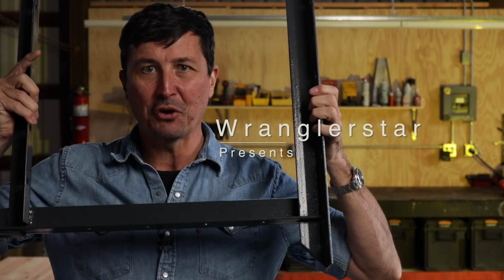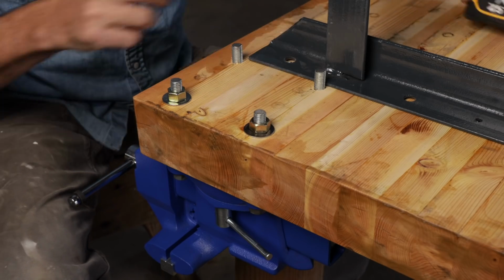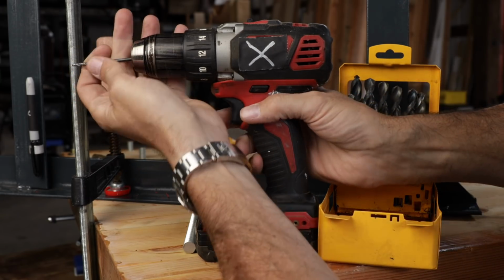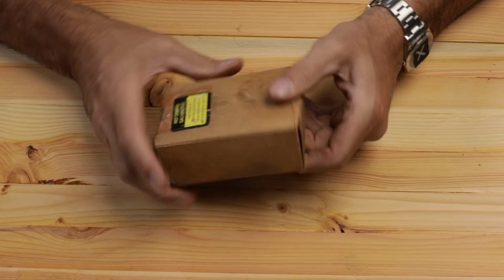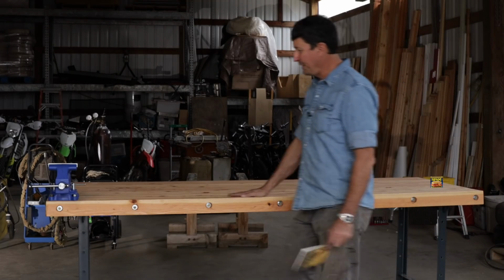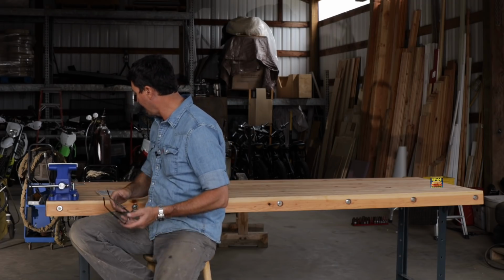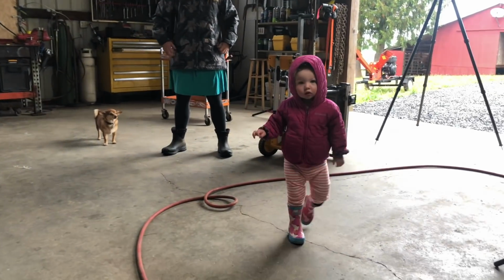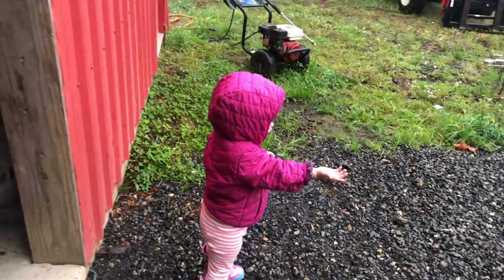How To Make A Workbench For Cheap